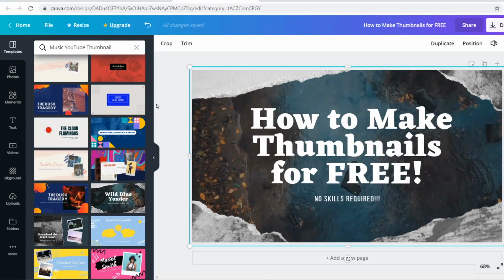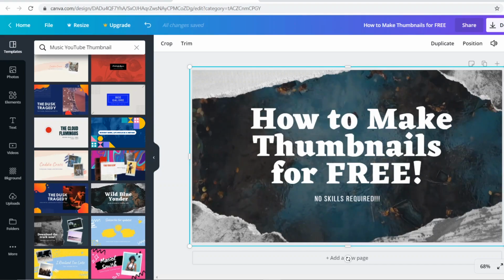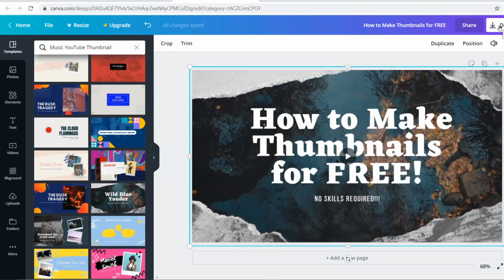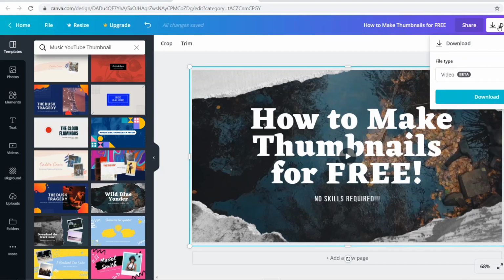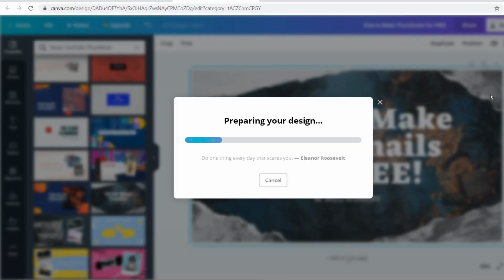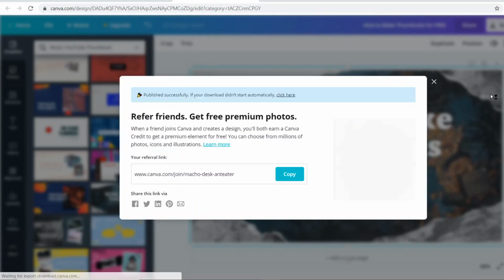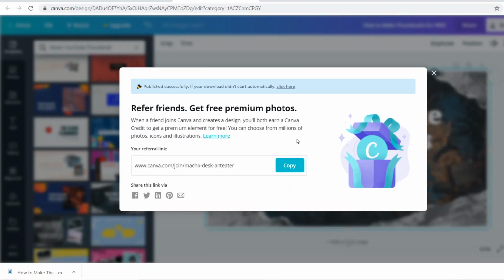How to Make Thumbnails for FREE 2020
In this Video I will be to showing how to make YouTube custom thumbnail; exactly how to make a thumbnail for YouTube Videos that CONVERTS, fast and easy using just free software!

UPDATE: The motion thumbnails are not able to be uploaded to YouTube so make sure you select the JPG file when downloading your thumbnail from Canva

Get more videos tutorials on how to make your videos look and sound better at our channel.

Fortunately, there are simple and free ways to easily create effective thumbnails with no skills required. In this video, I will walk through a full custom YouTube thumbnail tutorial, so you can follow along step-by-step.

Whether you’re already designing yourself and looking to create better thumbnails faster, or starting out and wondering how to make custom thumbnails for free, this training is for you. Works for Mac & PC - so no matter which platform you’re using, you’ll learn how to make a custom thumbnail FAST!